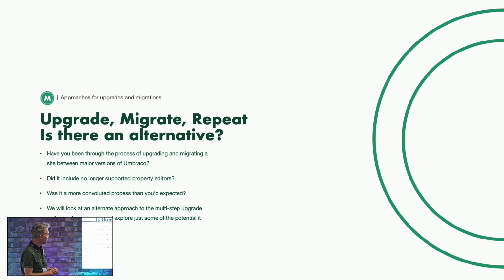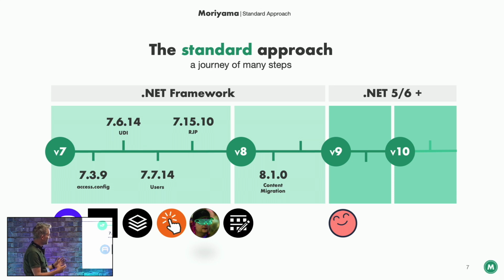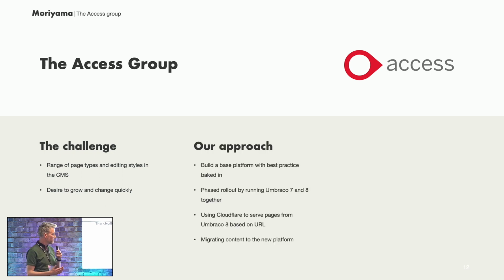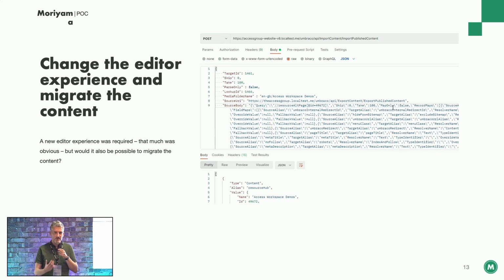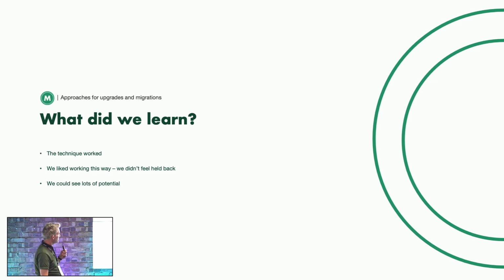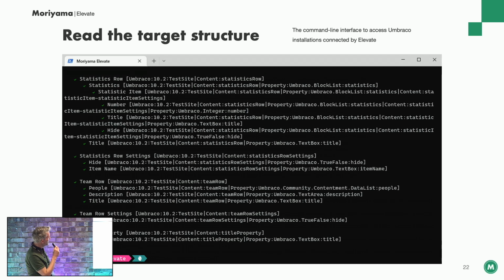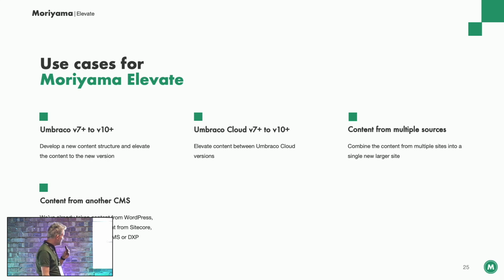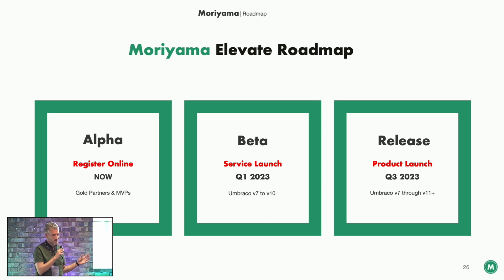Umbraco Together - Upgrade, Migrate, Repeat. Is there an alternative?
Have you been through the process of upgrading and migrating a site between major versions of Umbraco? Did it include no longer supported property editors? Was it a more convoluted process than you'd expected? Have you gained a few battle scars along the way? We will look at an alternate approach to the multi-step upgrade and migration process and explore just some of the potential it opens up.

An Umbraco Certified Master and a member of the Umbraco CMS Community team. Matt has been working with Umbraco since the days of version 4, his choice of CMS for over a decade.

Umbraco Together was hosted by the Umbraco UK Foundation, in London and online on November 18th 2022. The Umbraco UK Foundation supports the community around the UK

All rights to this content are reserved by the presenters and shared on behalf of the Umbraco UK Foundation.